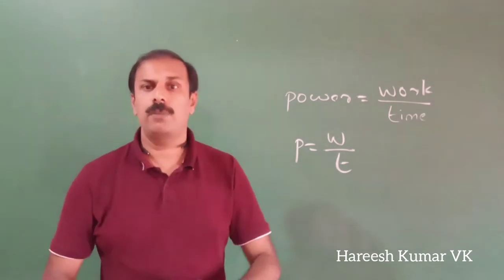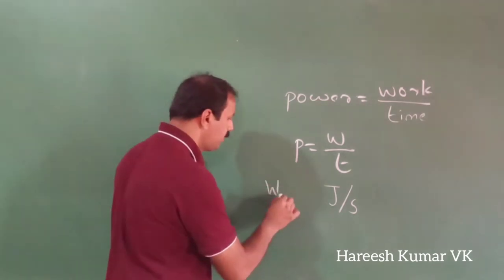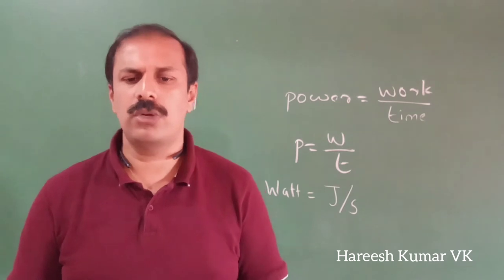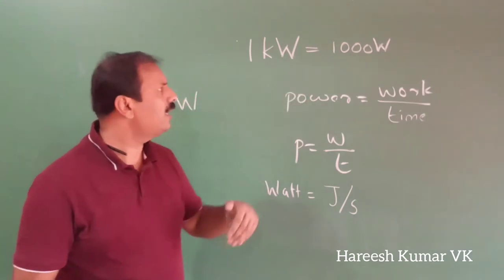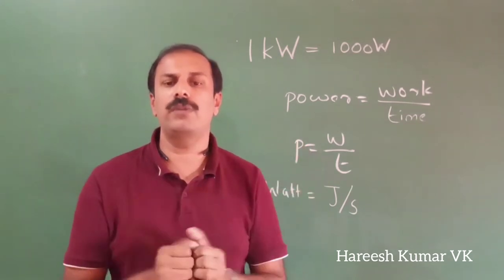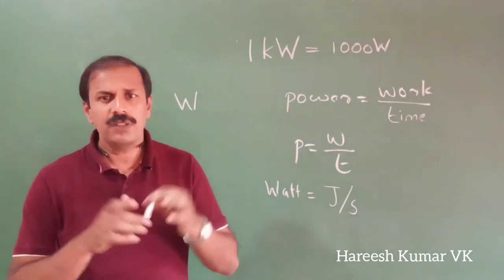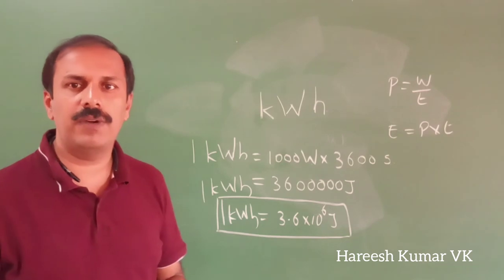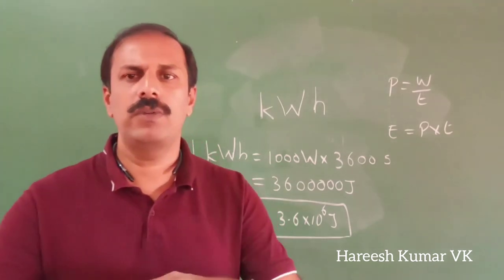CBSE 9 SCIENCE /PHYSICS. WORK AND ENERGY PART -4. POWER, COMMERCIAL UNIT OF ENERGY.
Work And Energy,  Power and kWh,  explanation  by Hareesh Kumar VK.  PGT Physics JNV Bidar.